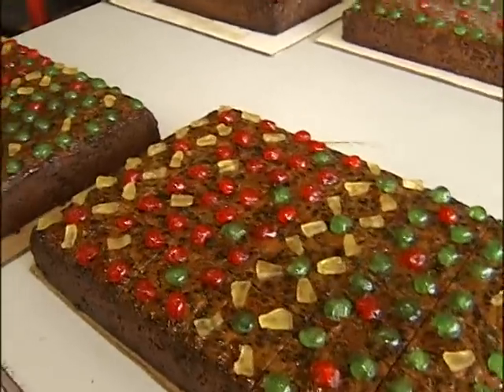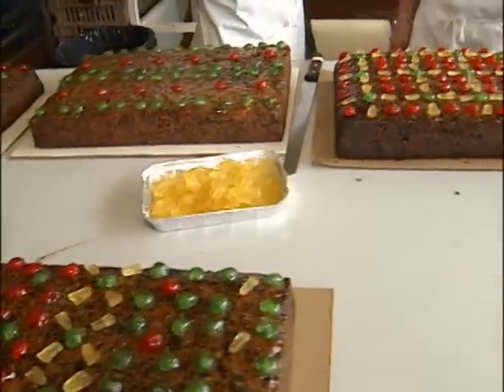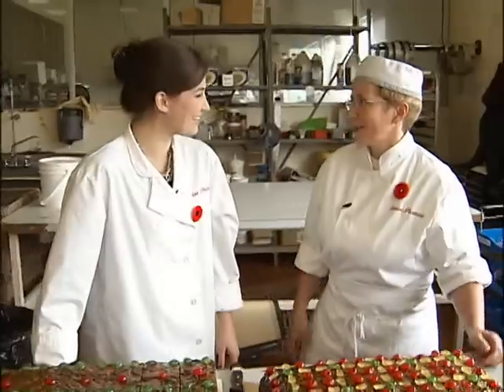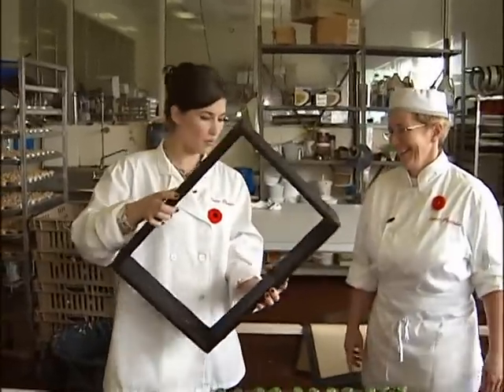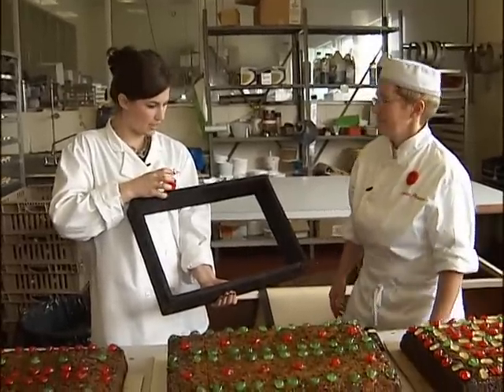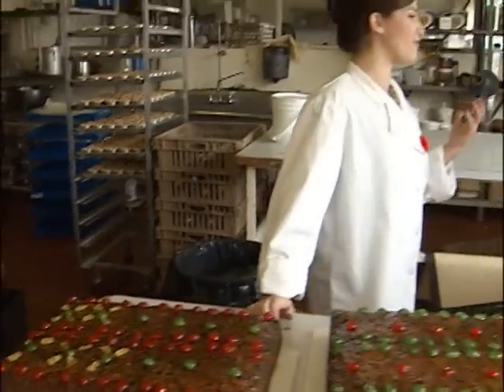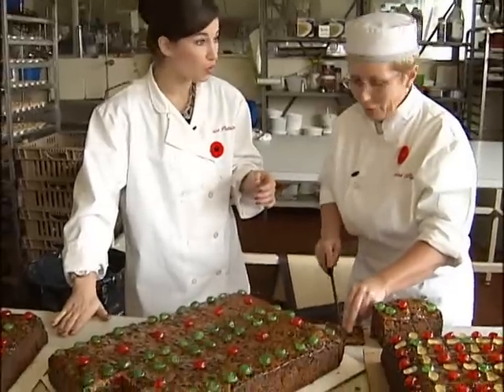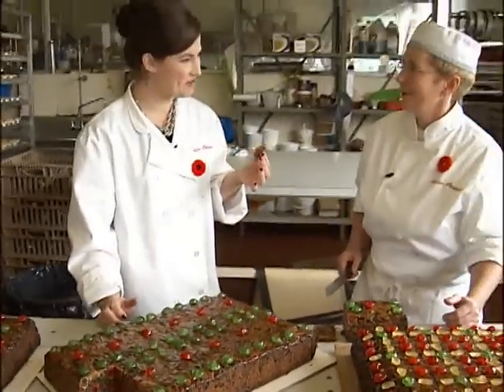Swiss Pastries 1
CTV Morning Live's Sarah Freemark spent the morning at Swiss Pastries on Star Top Road in Ottawa.